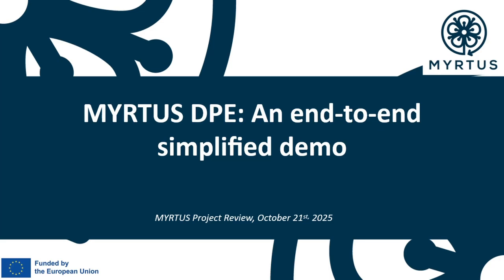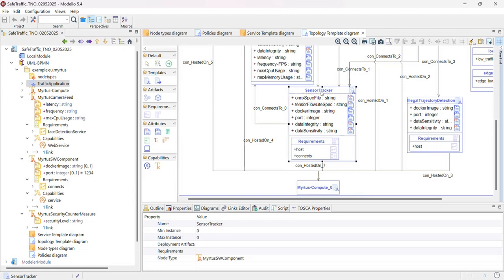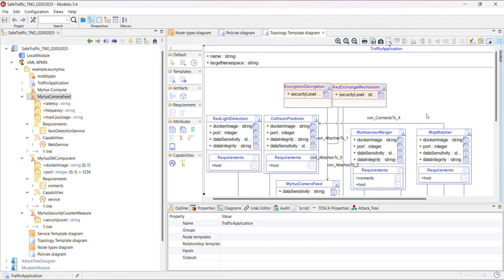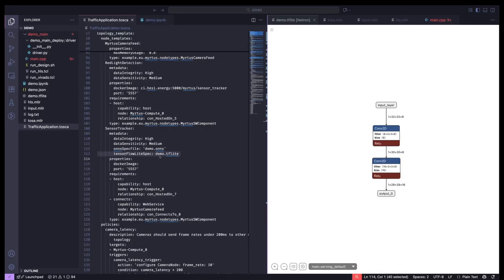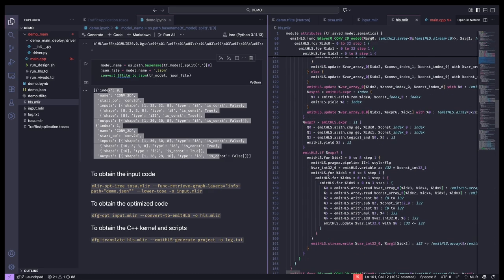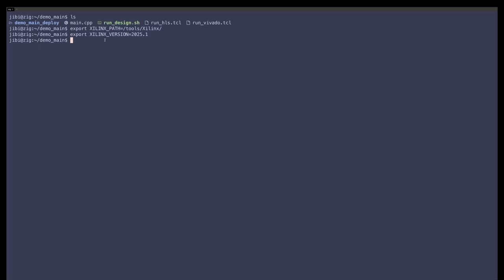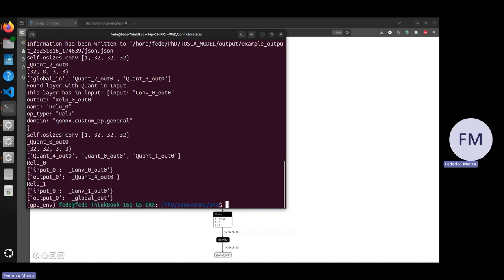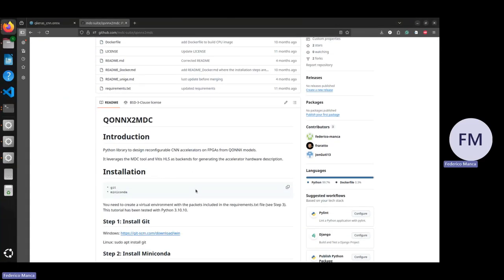MYRTUS DPE: An end-to-end simplified demo (October 2025)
Experience the MYRTUS DPE workflow from our October review demo. We showcase a three-step process:
1. Modeling with TOSCA Designer, using swarm intelligence for deployment optimization.
2. Integrated security via attack-defense trees and CSAR artifact export.
3. Automated hardware acceleration, achieving  speedup compared to software.